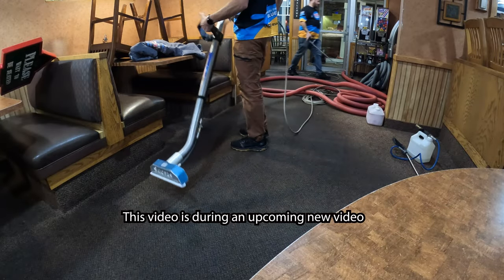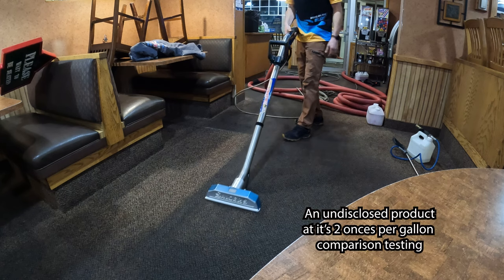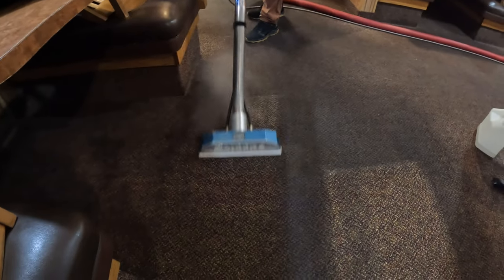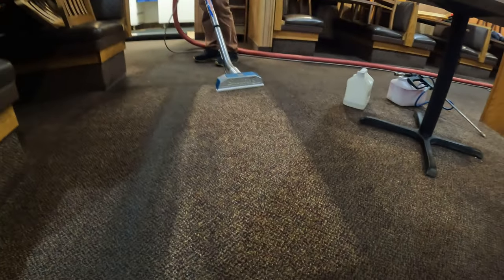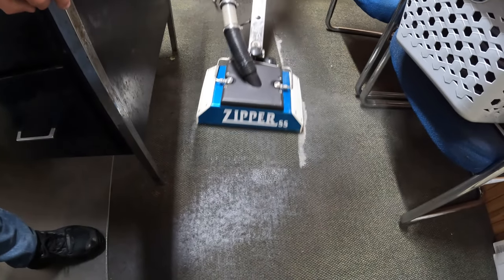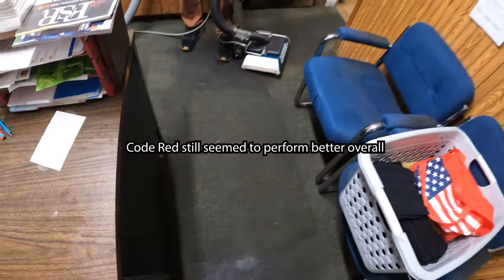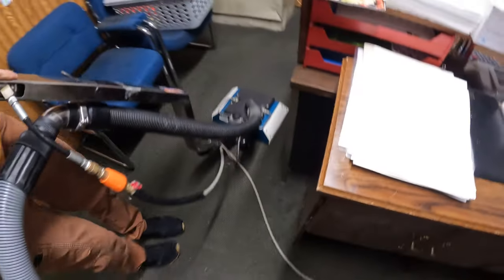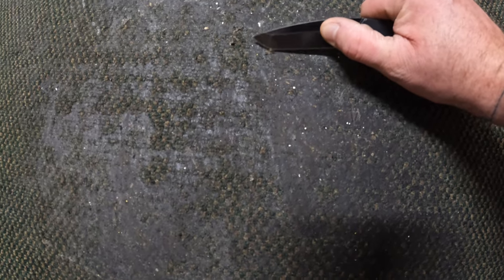Testing 1-2! How we Test the Best Cleaning Products on Greasy Carpets!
TestingCleaningProducts Saigers SaigersSauce Testing Best Cleaning Products can take a lot of work and effort. Here is one way we are always Testing for the Best Cleaning Products available including working on New Cleaning Product ideas. Watch as we do some Side by Side Testing of a cleaning product against our popular Saiger's Sauce Code Red! Code Red is a Beast! Release the Beast!

Check out some of our most recent videos!

How I Started 2023! I left them to Clean EXTREMELY Dirty Carpet while I'm in Paradise!

Can I clean ALL 6 miles of hallways with this machine in 5 hours? Little Red Rocket Dodging!

Equipment used to video
 * Canon EOS R6 Mirrorless Camera
* Canon RF 16mm f/2.8 STM Lens
* Canon RF 14-35mm f/4 L IS USM Lens
* Olympus OMD EM1 Mark ii Camera
* Panasonic Leica DG Summilux 9mm f/1.7 ASPH. Lens
* Panasonic Lumix G Vario Lens, 7-14 MM, F4.0 ASPH. Mirrorless Micro Four Thirds Lens
* Panasonic Lumix G 14mm f/2.5 ASPH II Lens
* Panasonic Lumix G X Vario 12-35mm f/2.8 II ASPH. POWER O.I.S. Lens
* GoPro Hero 10 Black * Sony ZV-1
* Zhiyun Crane V2 3-Axis Bluetooth Handheld Gimbal
* Samsung S22 Ultra Phone Camera * DJI Osmo 3 Gimbal
* Rode Wireless Go 2 mics
* Wide Angle Lens for Sony ZV1 ULANZI WL-1 ZV1 18mm Wide Angle/ 10X Macro 2-in-1 Additional Lens for Sony ZV1 Camera
* TYCKA 56” Camera Tripod, Lightweight Aluminum Travel Tripod Professional Compact Tripod Monopod for DSLR Camera With 360 Degree Ball Head, Quick Release Plate, Carry Bag Editing Software & Computer
* Dell Laptop XPS 15 9500, Intel(R) Core(TM) i9-10885H CPU @ 2.40GHz 2.40 GHz, 64.0 GB Ram Cleaning Equipment
* Butler High Heat Truckmount - Saigerized
* Multi-Sprayer Brand Inline pressure Sprayer (not a HydroForce)
* TurboForce TH-40 Tile and Grout Spinner
* Trinity Phoenix VLM OP machine Cleaning Chemistry
* Saiger's OdorOxy
* Saiger's Sauce Products
* Saiger's 10 Below
* Saiger's Deep Blue All Purpose Rinse
* Saiger's Sauce Code Red
* Saiger's Tsunami Tile and Grout Cleaner
* Saiger's Vengeance Acid Tile and Grout Restorer Cleaner
* Saiger's Sauce 1
* Saiger's 10 Below Powdered Pre-Spray
* Harvard Chemical G-Force Booster (Saiger's Designed)
* Saiger's Sauce Deep Blue Rinse
* Saiger's Eloquence for Upholstery, Fine Fabrics & Wool
* Saiger's Sauce Encapsulant 2X Double Strength Encap
* Saiger's Sauce Oxy Encapsulant Double Strength Oxy Encap
* Saiger's Super Sealer
* Saiger's Encap Products